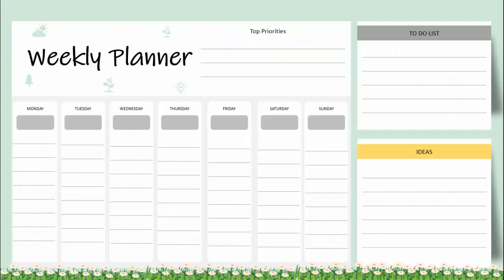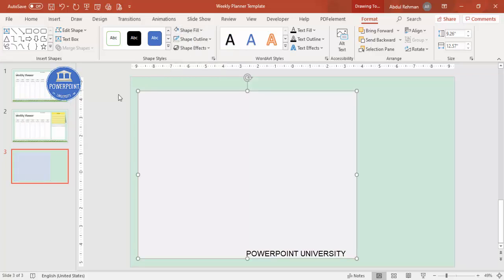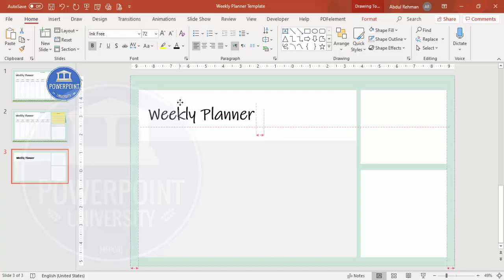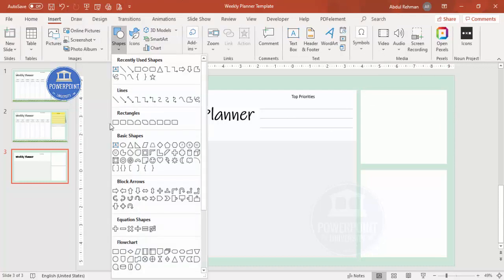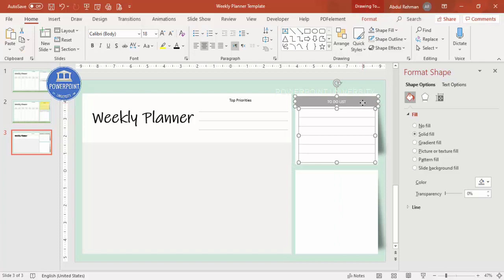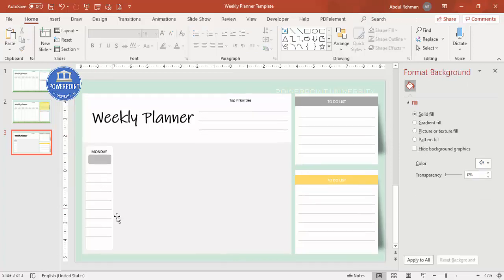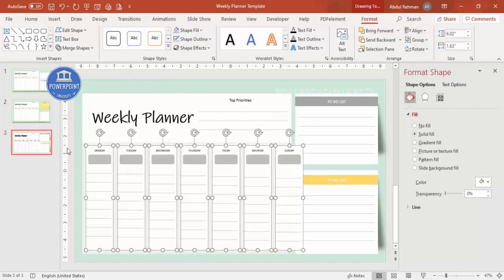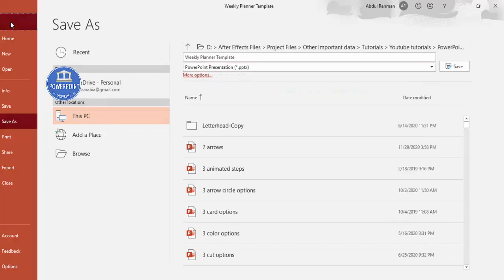Weekly Planner Template in PowerPoint | Print it and Use it